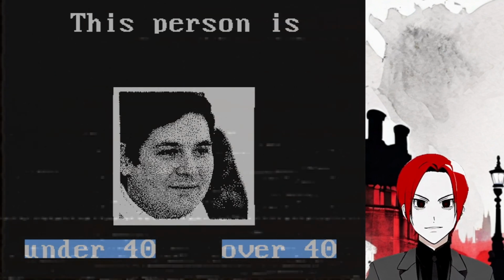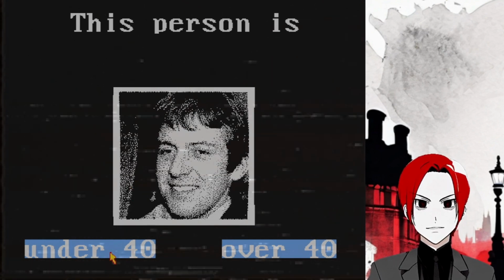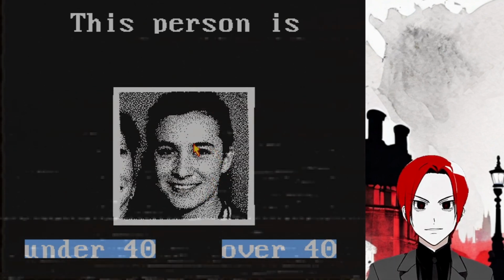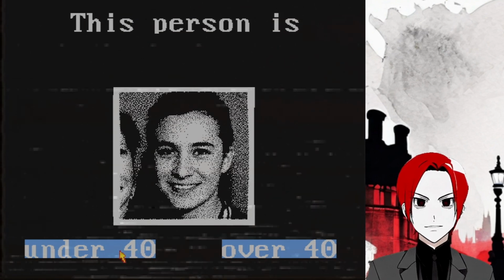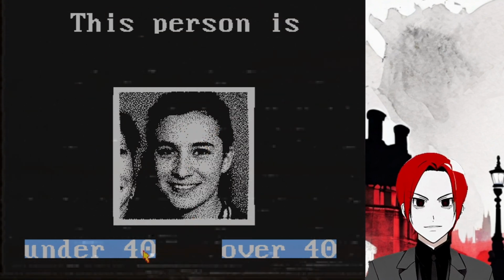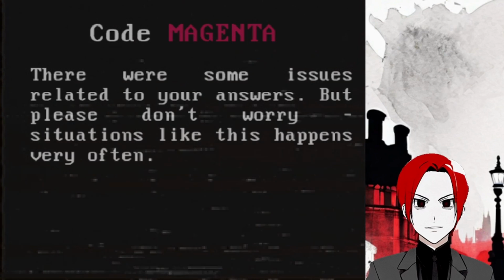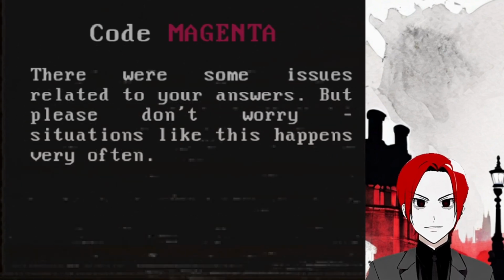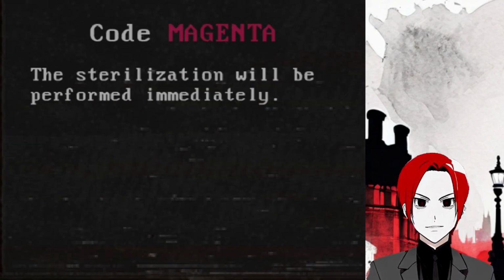Am I an Impostor or just Ugly?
Hey there, hi there, Hyde here with a new Itch.io indiegame called, "Infestity Assessment." This is one of those assessment type games that I really like. It's like a bit of interactivefiction that reveals something about a fictional world, right? This one has a killer ending. I enjoyed it very much. If you want to check it out for yourself, it's free over on itchio. This world is one full of impostor and mimic type creatures impersonating humans.